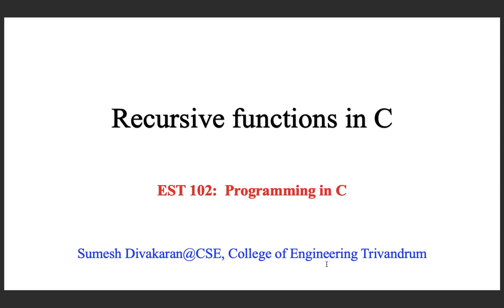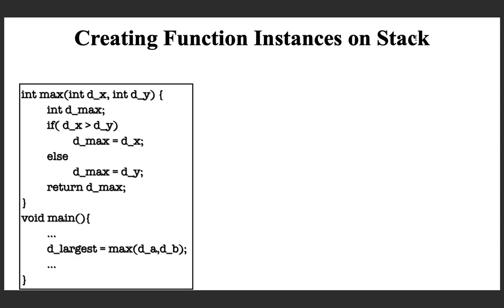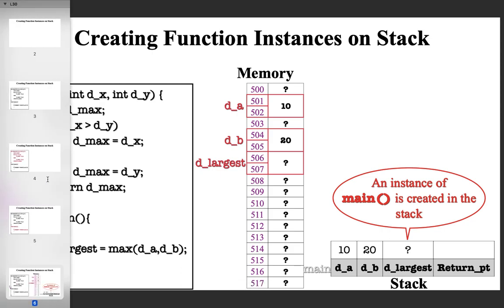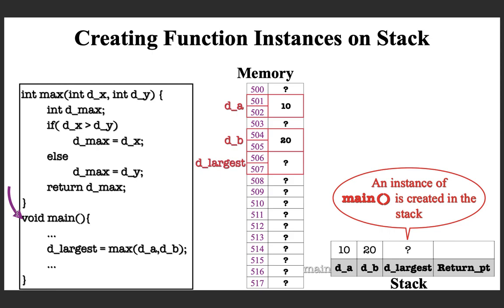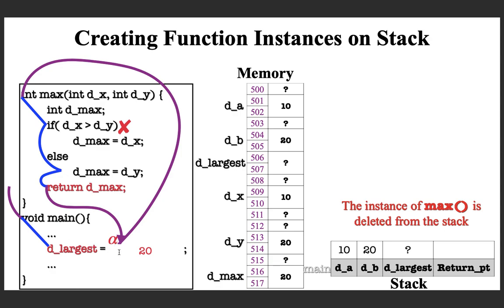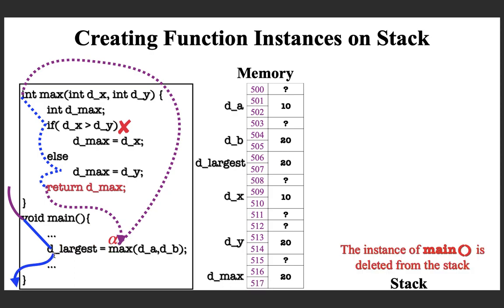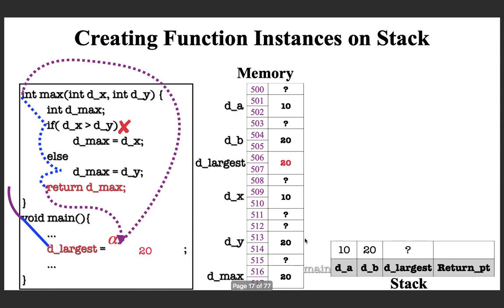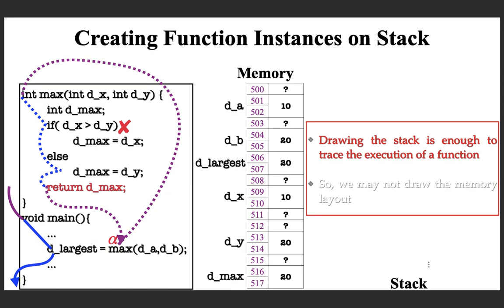EST 102: Programming in C (L30)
This lecture introduces recursive functions. Topics discussed - Creating function instances on Stack, flow of control during the execution of a multi-function program, definition and examples of recursive functions.